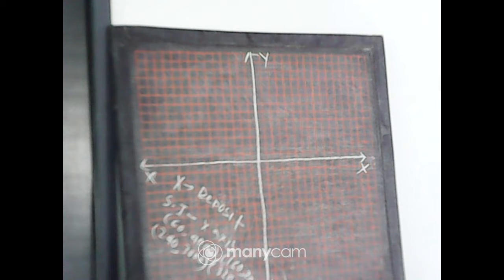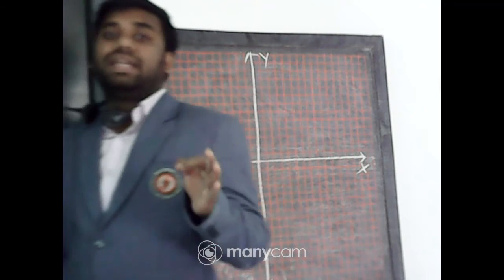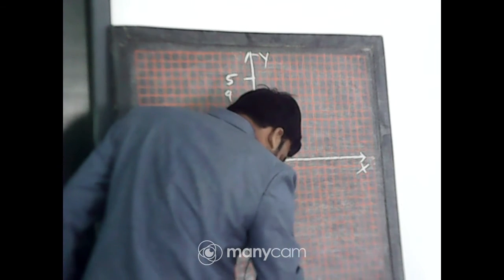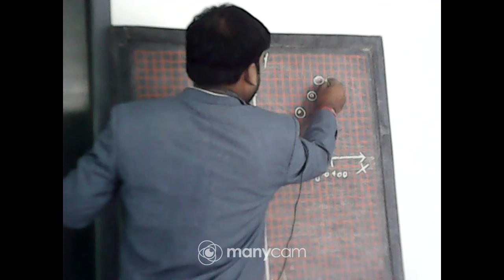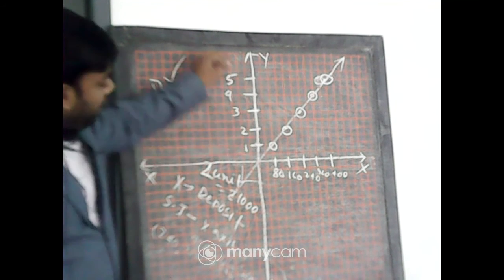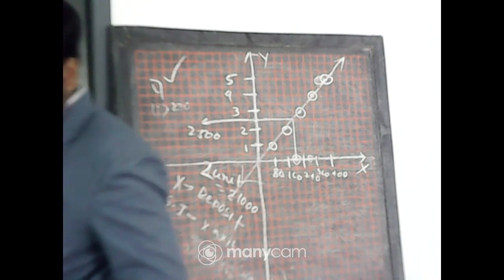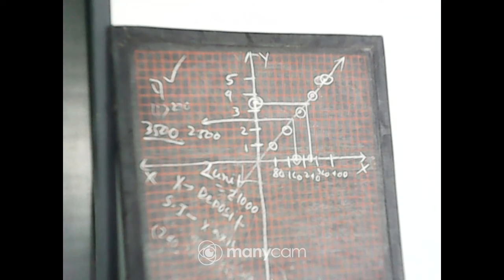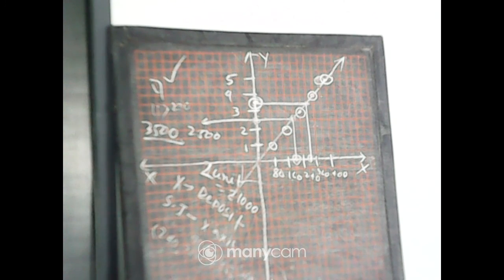CLASS VIII MATHS EX 15.3 Q1(C)